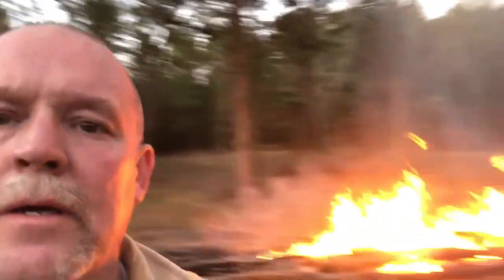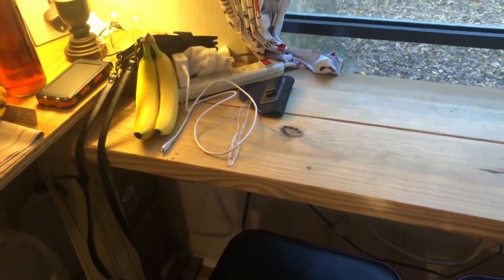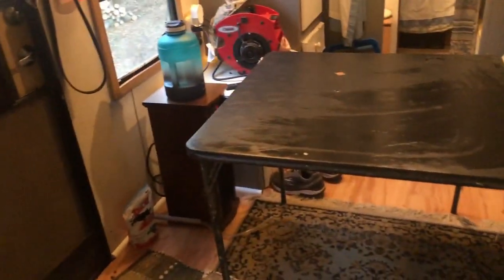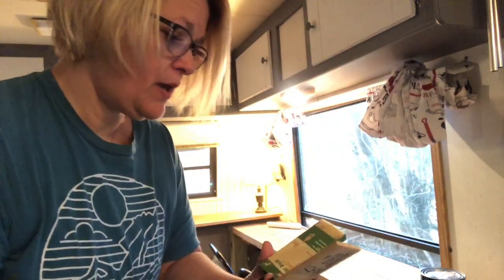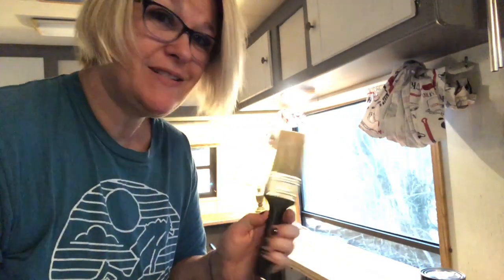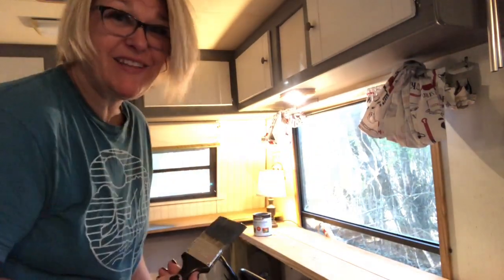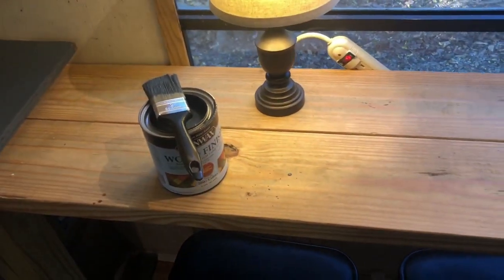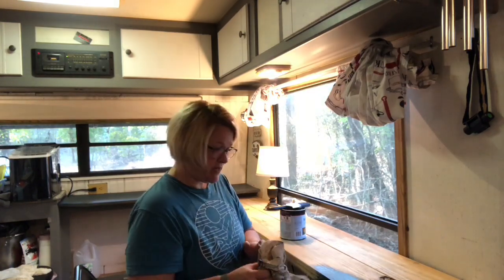#70 Staining the table 2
Join Us as Ginger stains are custom table